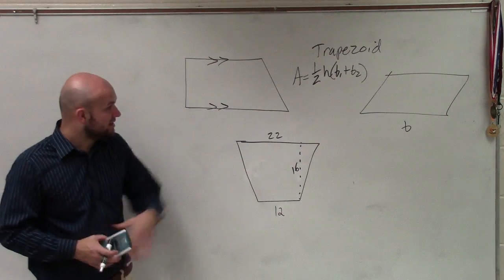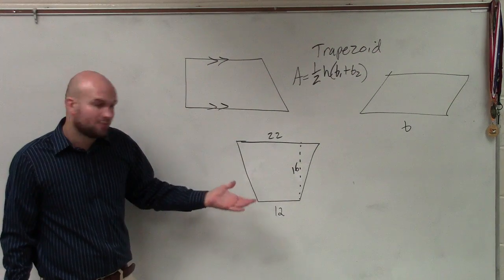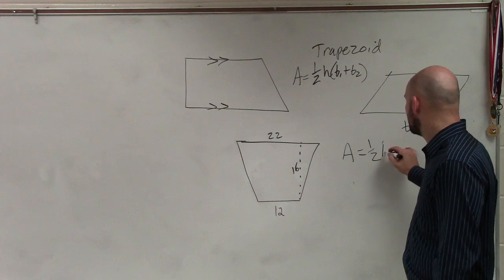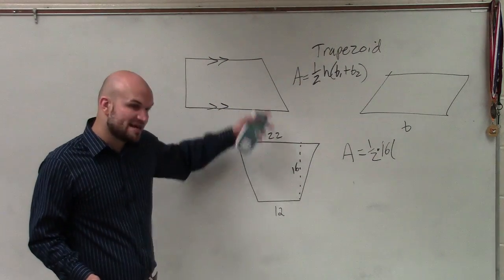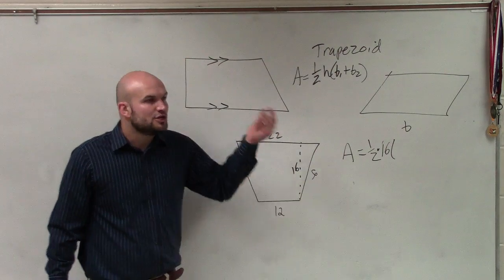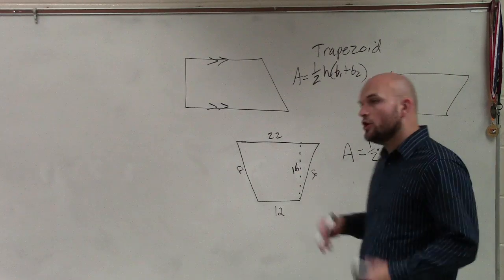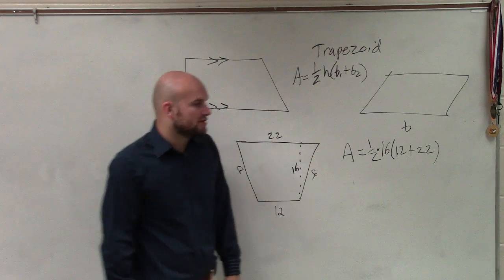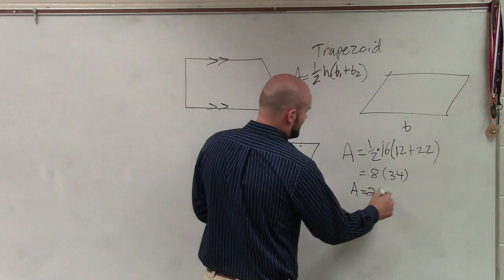How to find the area of a trapezoid using the formula